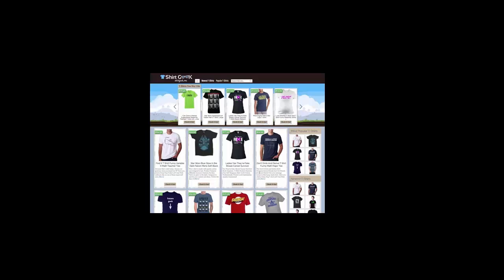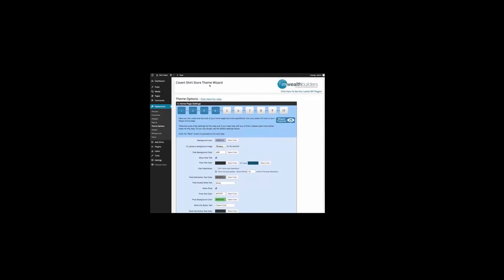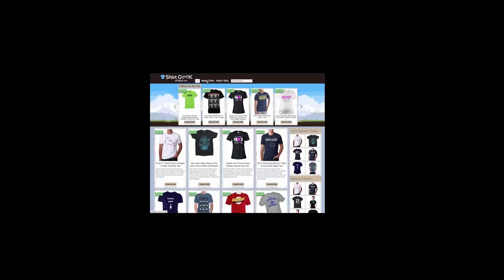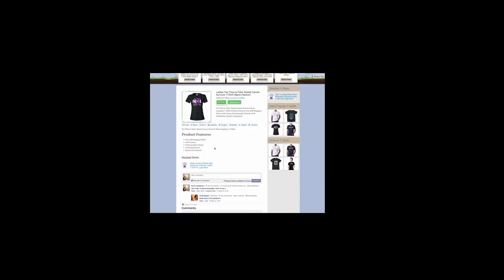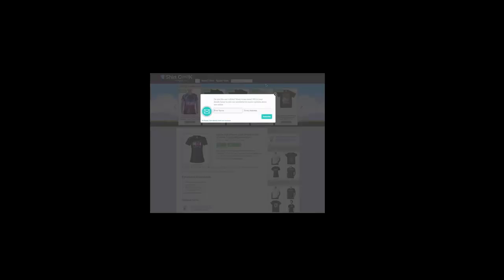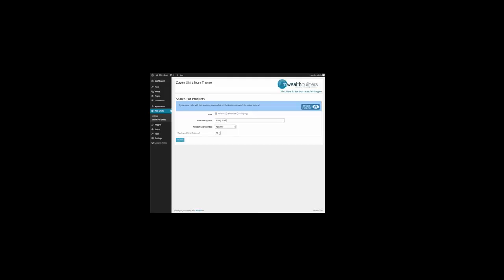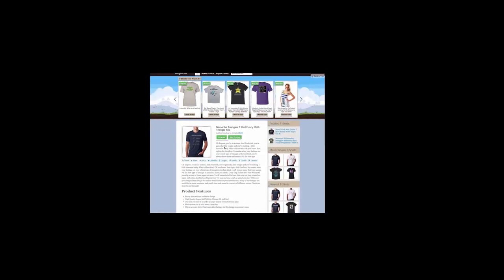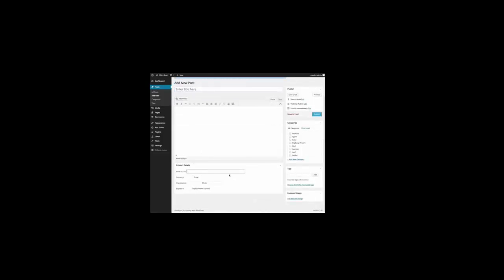Covert Shirt Store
Covert Shirt Store - cash in with your own network of profitable T-shirt stores @

Covert Shirt Store will allow you to run a fully functional self optimizing t-shirt store -  all from a simple 1-click install WordPress theme.

Here are just a few of the cool features about The Covert Shirt Store

- Run a no cost, no risk t-shirt
  business. Without having to pay for
  design or expensive Facebook ads.

- Designed to maximize your social
  traffic and increase the chances
  of your posts going viral

- Automatic traffic generation with
  & more - Including Facebook comments!

- You can fill your sites with quality
  content 6 t-shirts in minutes without
  ever writing a single word or
  creating any t-shirts yourself!

- It's the world's first intelligent
  self optimizing t-shirt store
  theme - automatically maximizing
  your commissions and profits

- Full auto responder integration.
  Automatically builds your list and
  generates followers on Facebook,

This is a very exciting opportunity, but
there's also a huge problem with this model.

Designing t-shirts lot of time, requires
skill and software that can be expensive,
and quite frankly can be a pain in the
butt.